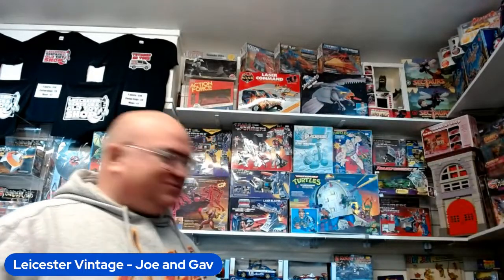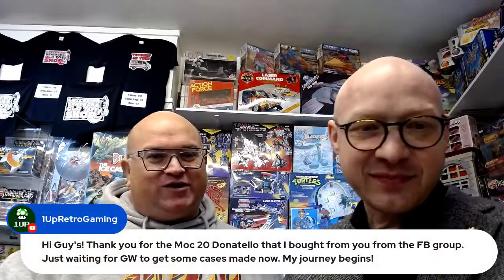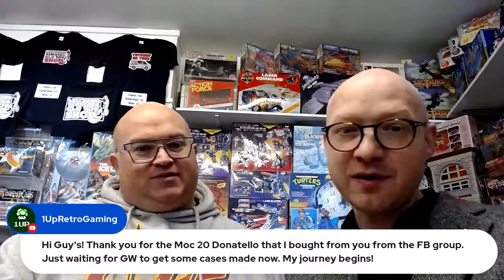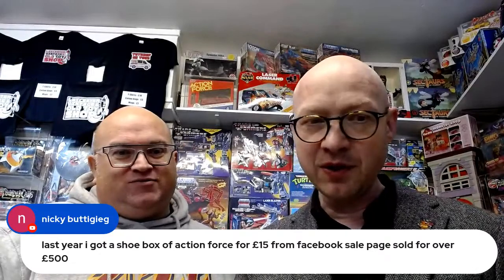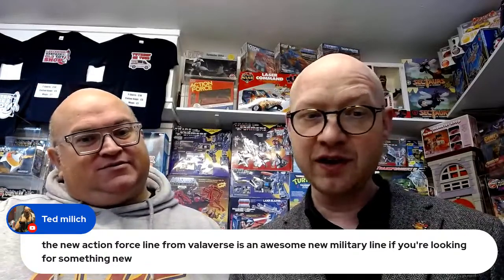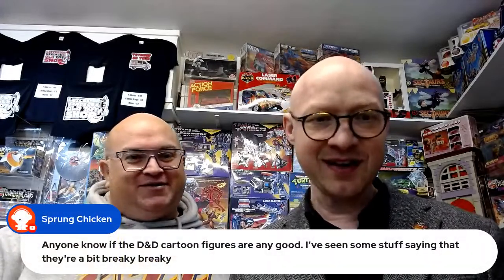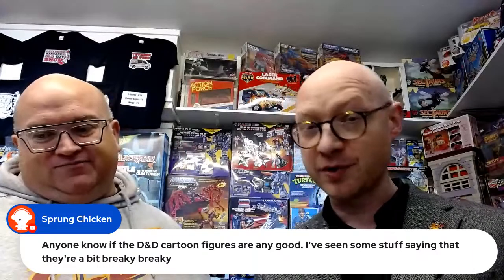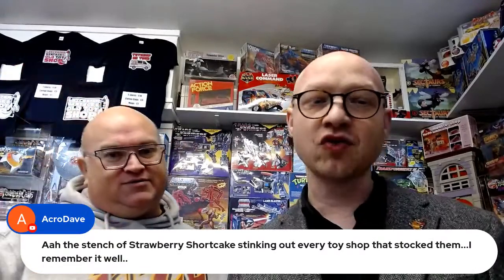Its Monday!! We are sorting through new toys and prepping for Star Wars Celebration